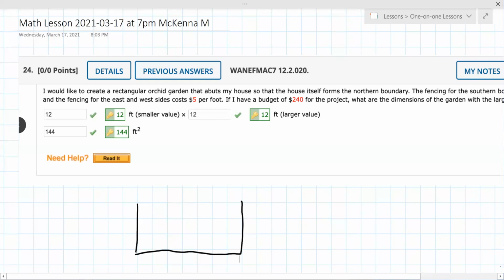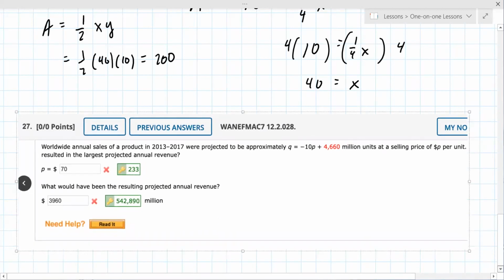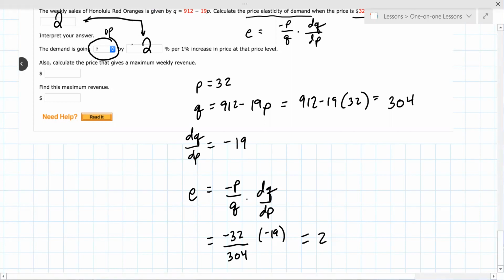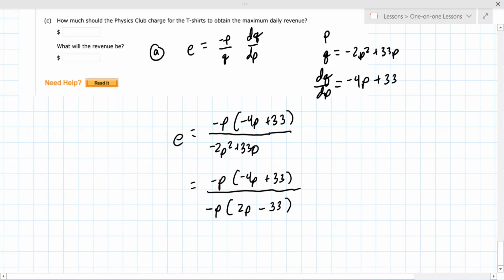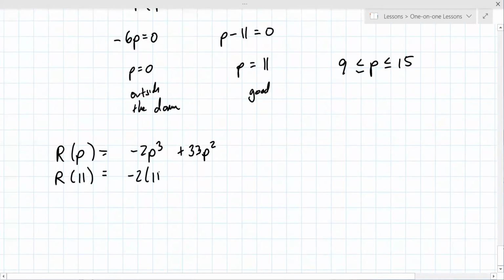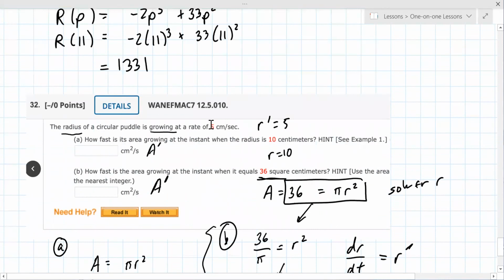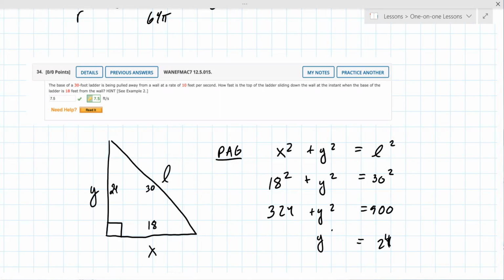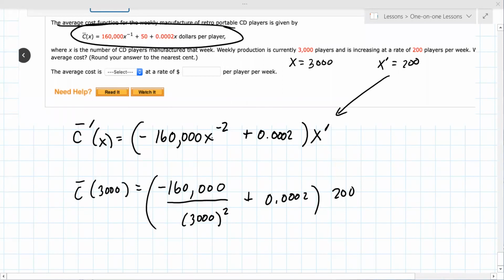College Business Calculus Lesson 2021-03-17 at 7pm McKenna M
This College Business Calculus lesson covers topics including optimization problems for minimizing, maximizing as well as related rate problems for circles and volumes. It also covers revenue, price, and price elasticity of demand as well as average cost rate of change.